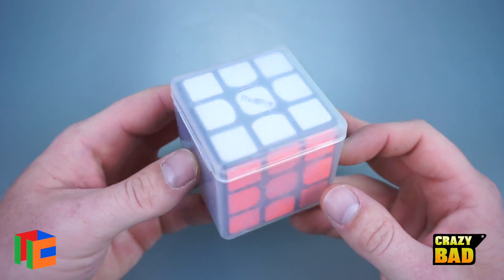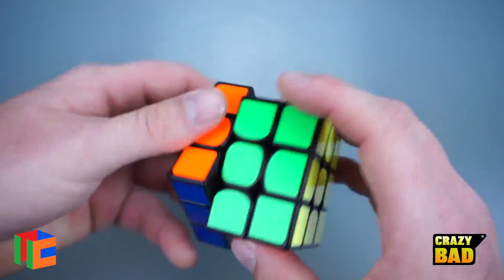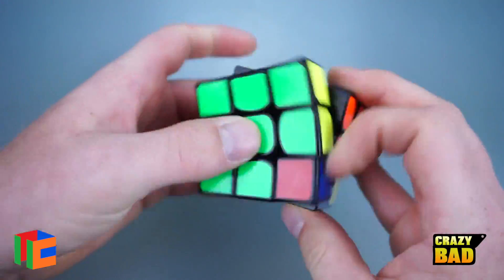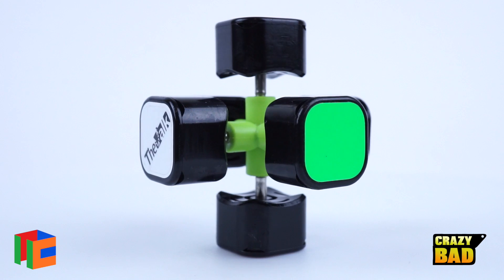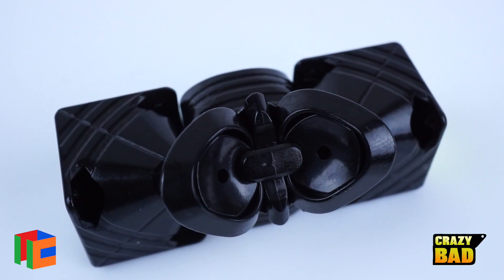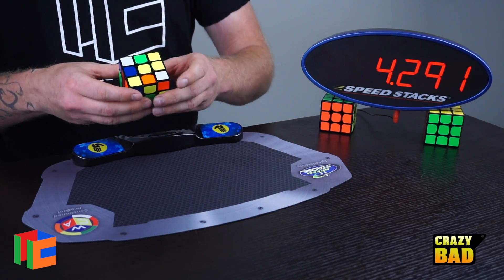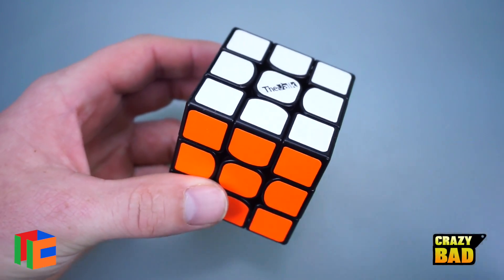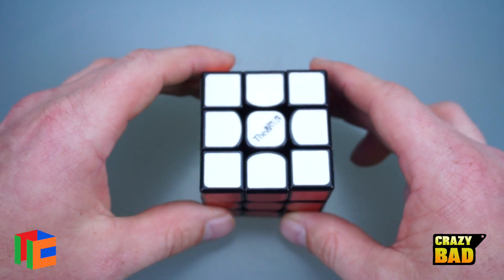Valk 3 First Impressions | thecubicle.us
The Valk 3 is one of the most-anticipated cubes of the year. Personally endorsed and used by renowned speedcuber Mats Valk himself, the Valk 3 has been touted as the premier speedcube from popular cube manufacturer QiYi/MoFangGe.

The Valk 3 features high-quality vinyl stickers that are just 0.13mm thick in the QiYi Half-Bright Color scheme.

The Valk 3 packaging includes an exclusive gift from QiYi, the Valk 3 cube, a cube bag, extra logo sticker, an exclusive card, and various pamphlets of Mats Valk with links to his demo videos of the Valk 3.

Update: We are anticipating some slight delays on the Valk 3 pre-orders in Black due to high initial demand from the manufacturer. The ship date for the black version is from 9/6 to 9/12, depending on how early you pre-ordered it. If you pre-ordered the Valk 3 (Black) in August, it should ship early this week. If you pre-ordered it after September 1st, it should ship on or before 9/12. We will keep the pre-order bonus up until it is in normal supply. The Stickerless (Bright) variant is in normal supply and does not qualify for the pre-order bonus at the moment.
Cube Dimensions                                      55.5mm x 55.5mm x 55.5mm
Product Weight                                      82.3g
Stock Color Scheme                              Gans/MFG Half-Bright Scheme
Fitted Stickers                                      3x3 55mm - Valk Stickers
Factory-Fitted Stickers                      3x3 55mm - Valk Stickers
Release Date                                              16 August 2016